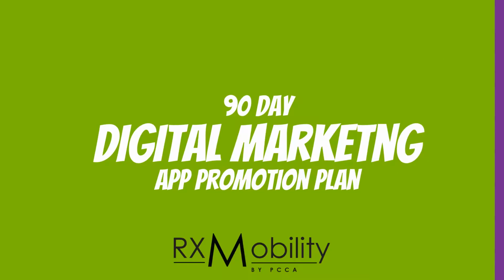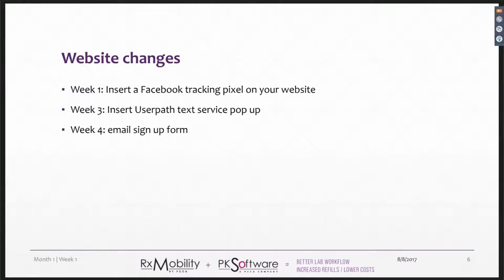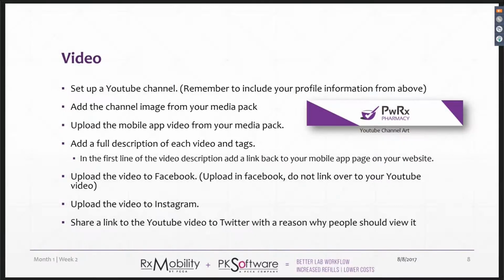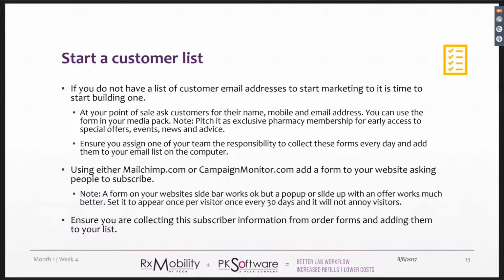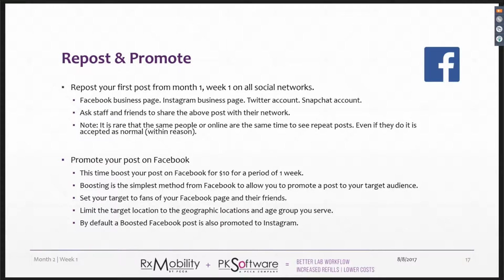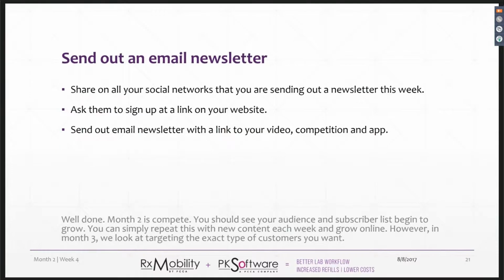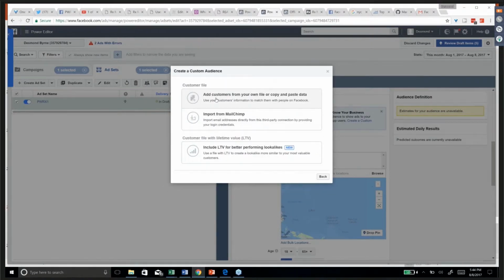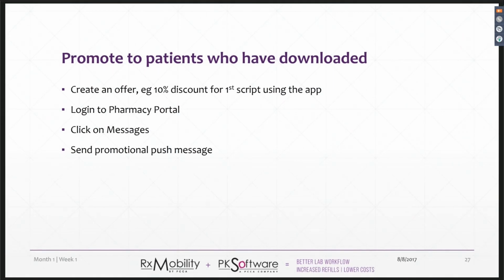90 Day Digital Promotion Plan - August 2017 Webinar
Month 1 Goals
Get your online and instore marketing channels set up.
Get high value customers on board.
Review the labs workflow
Verify PK Compounder Rx ie. patient messages & To Do list.

Month 2 Goals
Expand your audience and attract new customers.

The mobile app will be used as the content driver for the promotion plan. However, the principles can be applied to marketing your business.